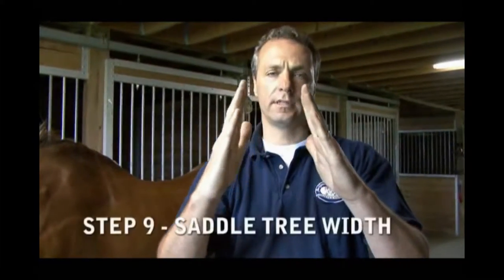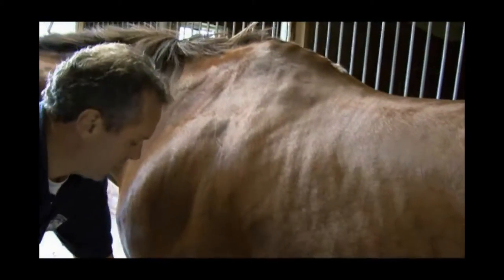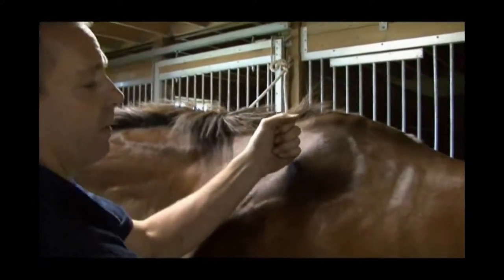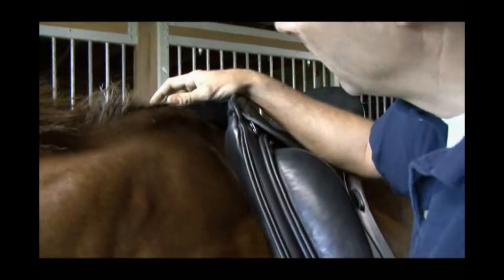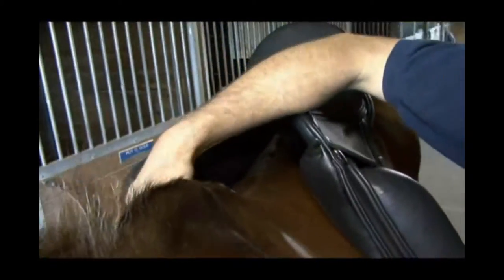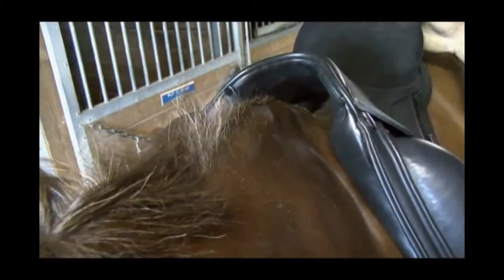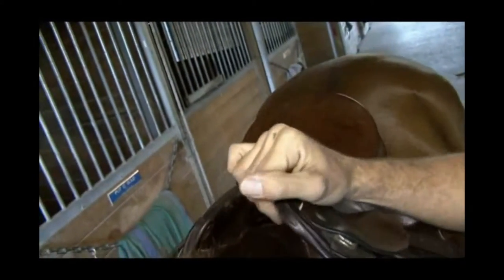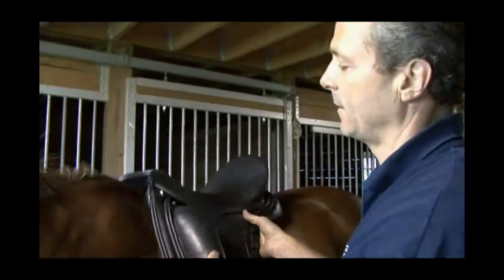Saddle Fit tip 9 - Saddle Tree Width - Sponsored by Saddlefit 4 Life®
Did you know... Saddle Trees come in either: Narrow, Medium or Wide widths?

Ask yourself...

But what do these terms actually mean? And what will a saddle with a tree that is an incorrect width for your horse actually do when your horse is in motion?

Learn the importance of a Saddle's Tree Width

Watch this informative video for some saddle fit tips on "Saddle Tree Width" that may help you! Whether you answered yes or no to the above questions... Schleese is offering you further information on the importance of a proper tree width to prevent long-term damage to your horse.

The tree width must be wide enough for the horse’s shoulders to rotate freely under the tree. But too often we see a saddle with a tree width that is too narrow for a particular horse. Not only can your horse’s shoulders not move freely under such a saddle, but the saddle can be driven forward on top of his shoulders as he is being ridden. This will result in all of the problems we’ve already discussed in previous saddle fit tips.

If the tree width is too wide, while the horse is being ridden, the entire saddle may rock from side to side, or the back half of the saddle may twist to one side or the other.

Why do saddle makers and saddle fitters consider both tree width and tree angle when fitting a saddle to a particular horse? Tree width and tree angle need to be adjusted together. If the width of your saddle’s tree is correct for your horse, but the angle is incorrect, the saddle will not fit your horse. Adding flocking to or removing flocking from the vertical panels of the saddle will not solve the problem. And at times both the width and angle of the saddle’s tree are incorrect for a particular horse. As we discussed in Saddle Fit Tip # 8 – Tree Angle, this can cause permanent, long-term damage to your horse.

A properly fitted saddle will have a tree that is wide enough and an angle that is correctly adjusted so as to avoid hitting the spinalis muscle. This is also a reflex point that inhibits or completely stops forward movement. When a stallion breeds a mare, he bites her on this reflex point so that she stands still, hollows her back, and rotates her pelvis open. In order to locate your horse’s spinalis muscle, draw a line 4” down from the base of your horse’s withers, and then draw a horizontal line back. The saddle must stay off of that triangle.

Presented by Jochen Schleese and Sponsored by Saddlefit 4 Life